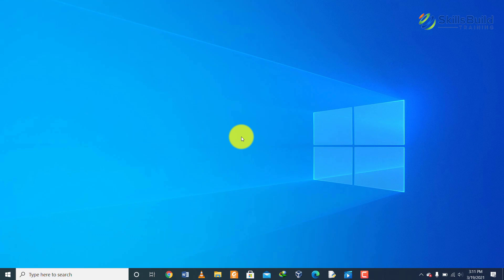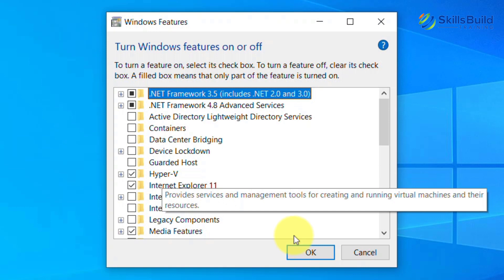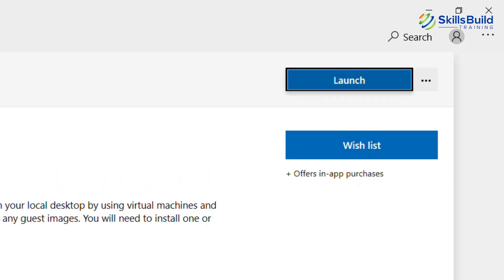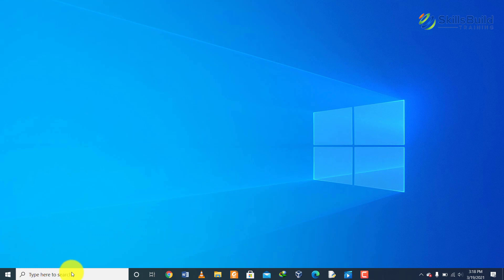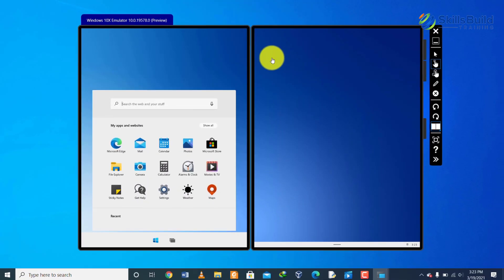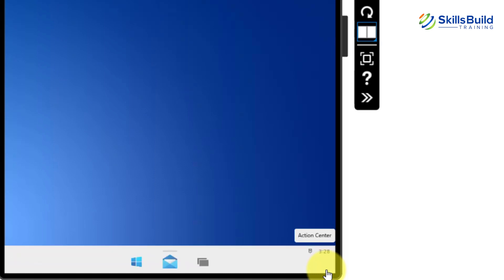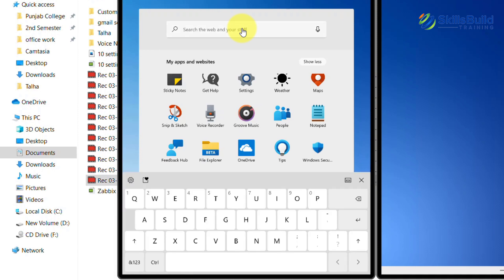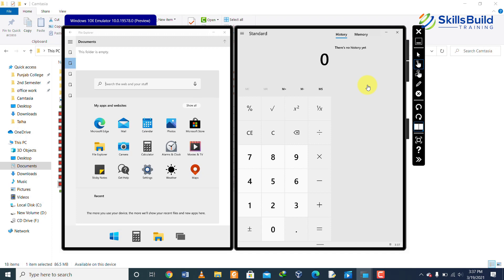Windows 10X - Installation, First Impressions, and Overview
Windows 10X is a new operating system specially designed for light devices. It is a compact version of Windows 10. It is not officially released yet.

In this video we show you what Windows 10X is, how it relates to other Windows versions, and we also show you how to install it.

Towards the second part of the video, there is brief overview of the interface, and functionality of Windows 10X.

You can use the links below to download the needed files for Windows 10X

Career Resources